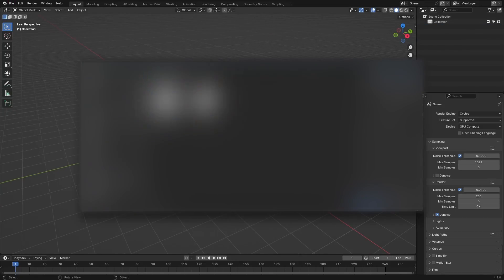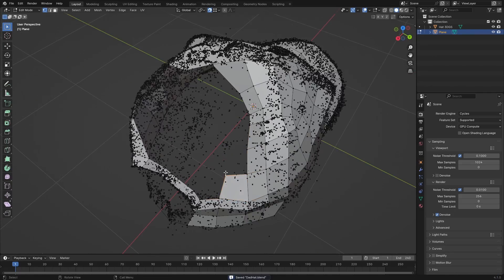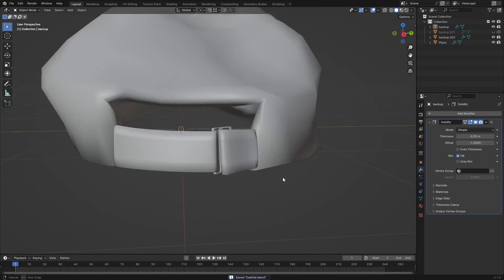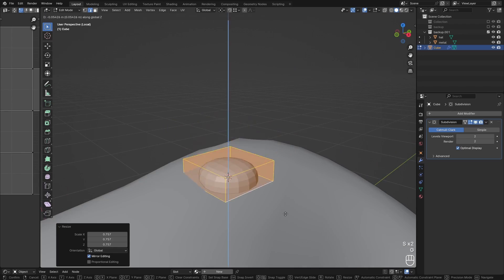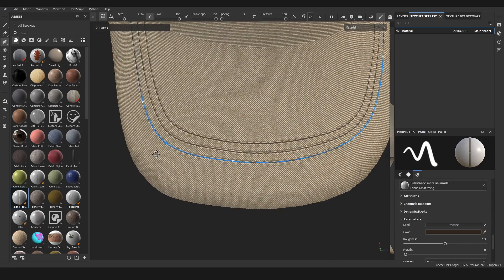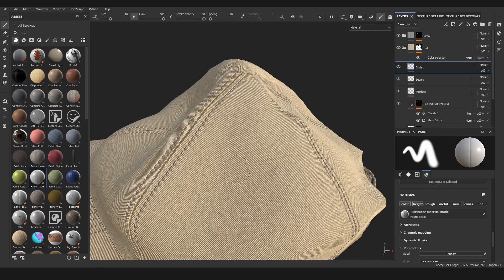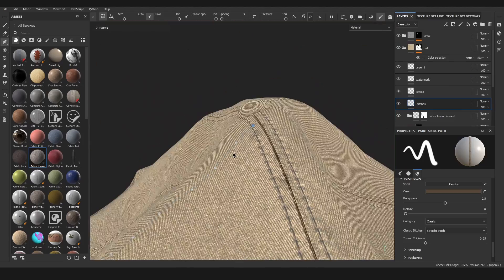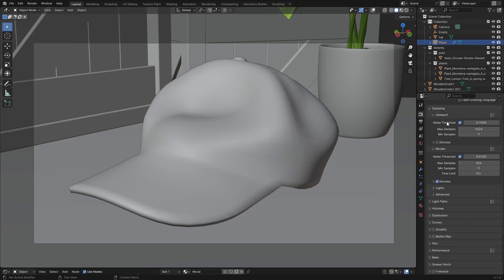How I made this Hyper-Realistic 3D Hat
🎵Music🎵
I make all my music myself now!